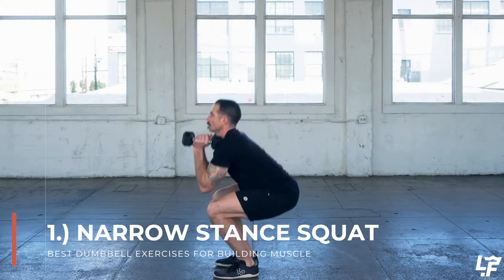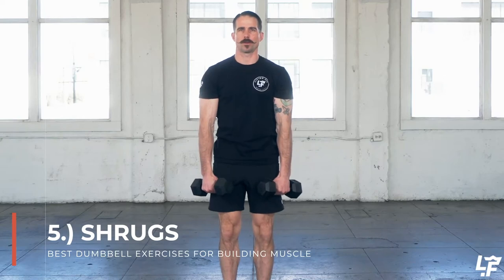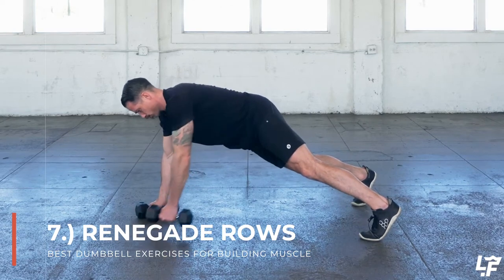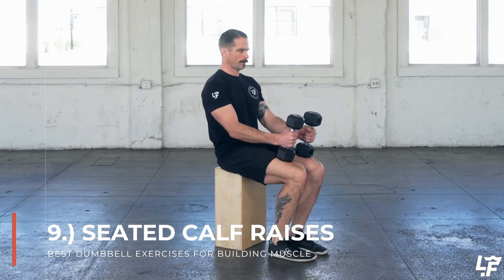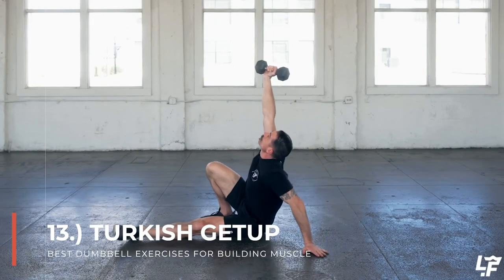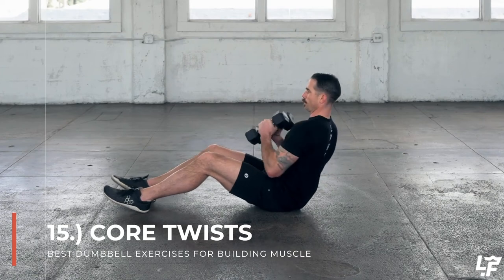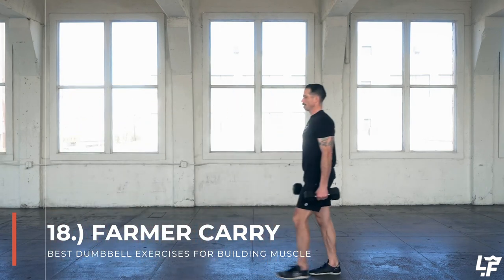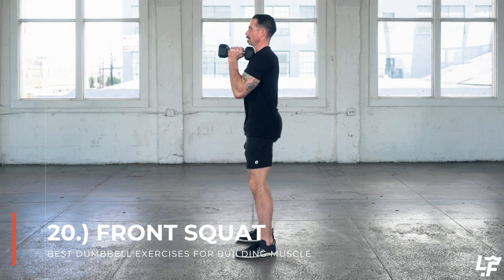The 20 BEST Dumbbell Exercises to Build Muscle and How to Do Them!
With just one or two dumbbells you can build full body strength, muscle mass as well as lose fat. The goal of this article is to arm you (as in muscular arms) with some ideas for new movements you can use to build full body strength and muscle mass with dumbbells. The best way to reach any of these goals is to follow an expertly written plan, so we provide 20 of the best dumbbell exercises to build muscle AND how to do them!

0:00 Narrow Stance Squat
0:52 Bent Over Rows
1:18 Backwards Lunge
1:52 Alternating Jerk
2:39 Shrugs
3:08 SeeSaw Floor Press
4:03 Plank Rows
4:37 Lying Tricep Extension
5:13 Seated Calf Raises
5:53 Deadlift
6:50 Bent Over Flys
7:26 Forward Lunge
8:17 Turkish getup
8:51 Flys
9:38 Core Twists
10:28 Sit Up to Press
10:52 Curls
11:28 Farmer Carry
11:58 Alternating Cleans
12:54 Front Squat